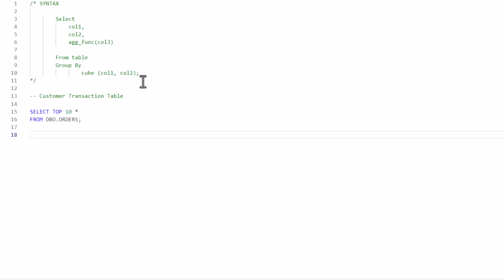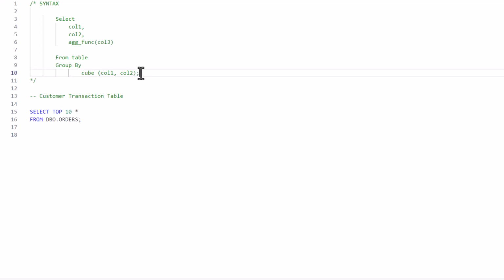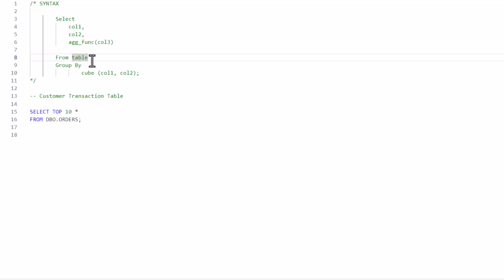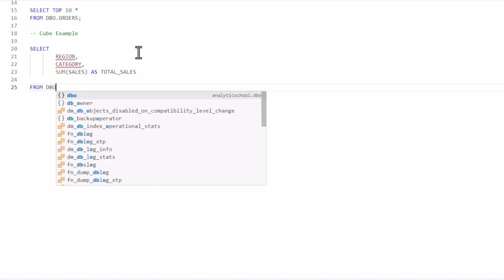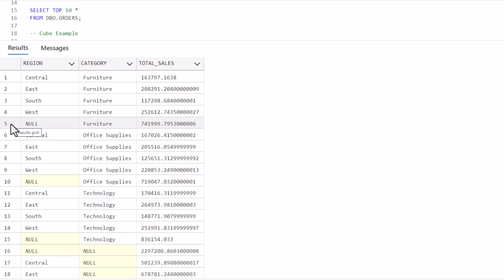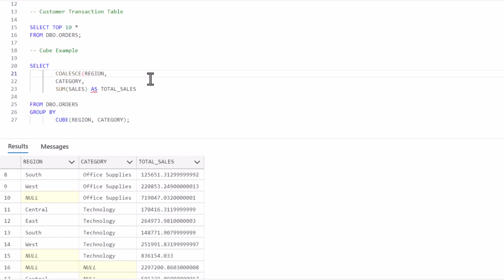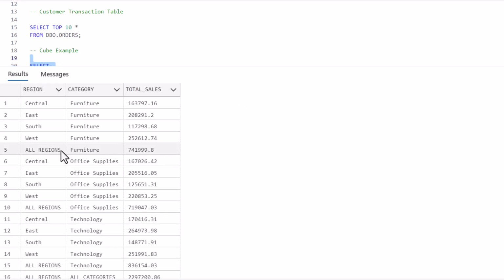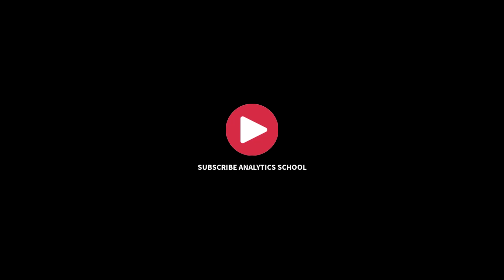Mastering the SQL CUBE | Advanced GROUP BY Techniques Explained with Examples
Unlock the power of SQL CUBE — a powerful GROUP BY extension that lets you generate subtotals and grand totals effortlessly! 🚀

In this video, we’ll explore:
✅ What is the CUBE operator in SQL
✅ How it differs from ROLLUP and GROUPING SETS
✅ Real-world examples using sales and region data
✅ How to use CUBE for multi-dimensional analysis

Whether you're preparing for interviews or working on data analytics projects, this tutorial will help you take your SQL aggregation skills to the next level!